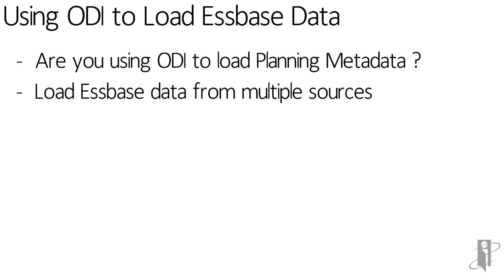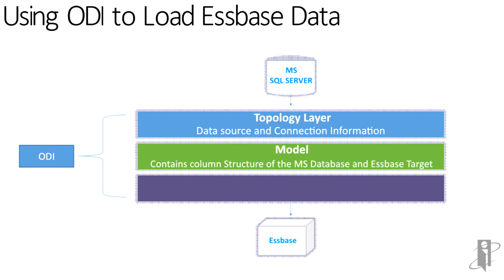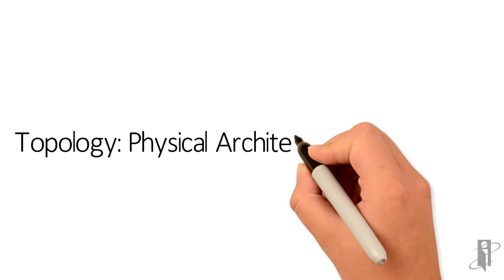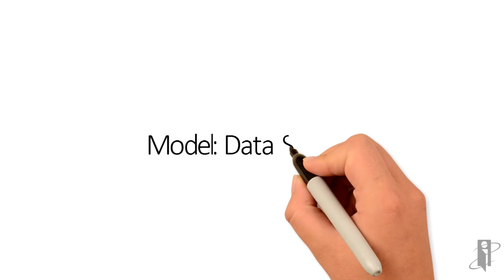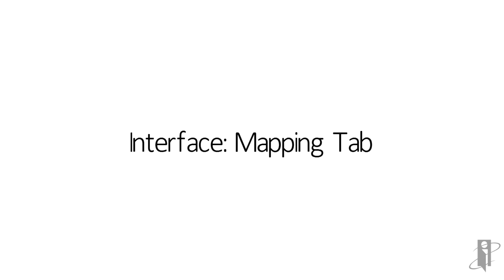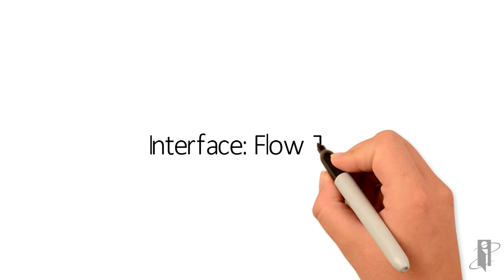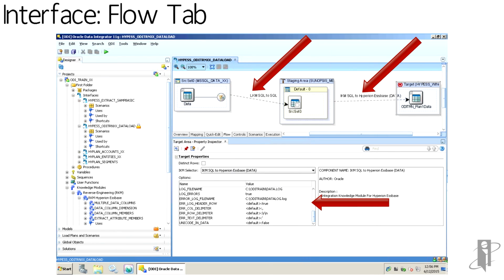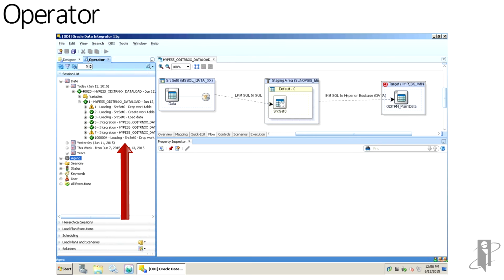Using ODI to Load Essbase Data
interRel presents Look Smarter Than You Are with Oracle Data Integrator: Using ODI to Load Essbase Data.

Rich Magee